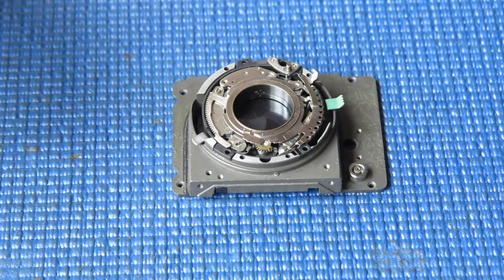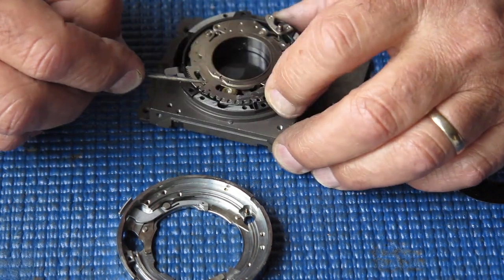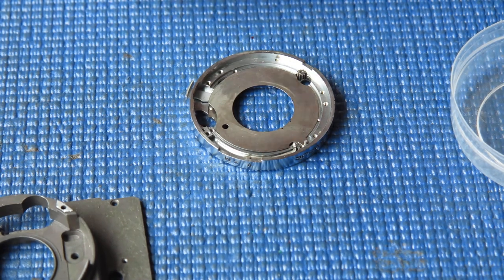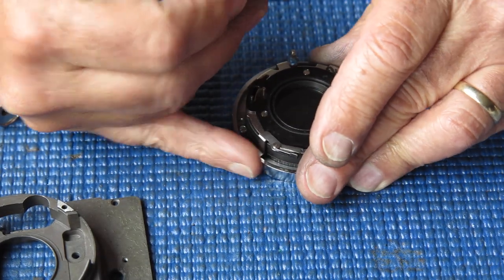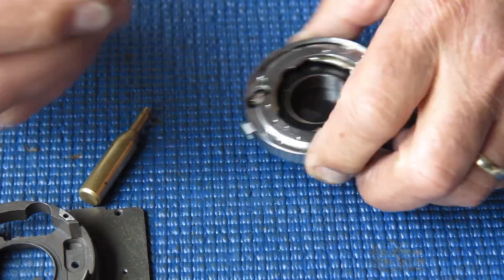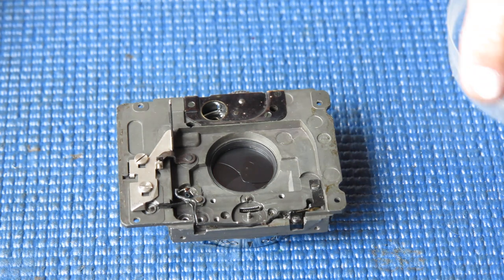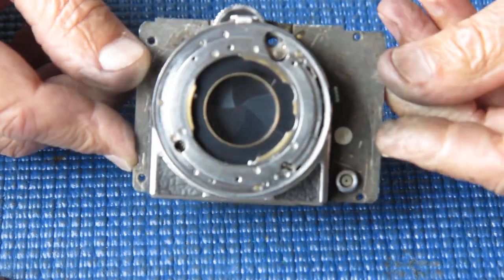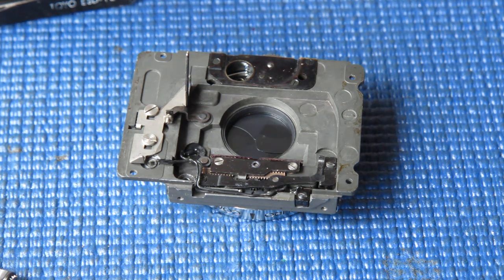Kodak Retina Reflex S with multiple problems part 08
A Retina Reflex S camera with multiple health problems came to me for treatment.